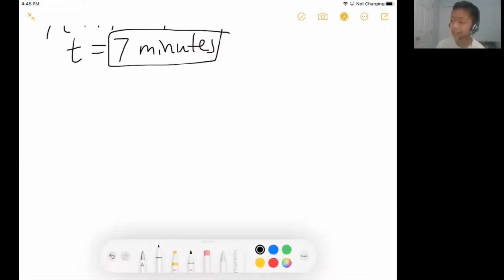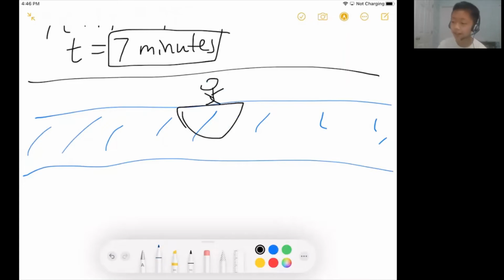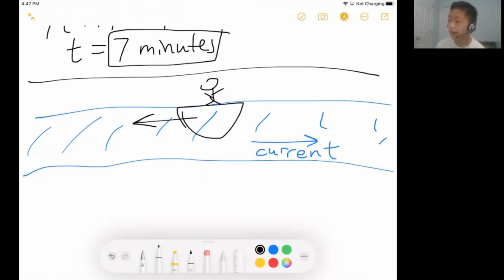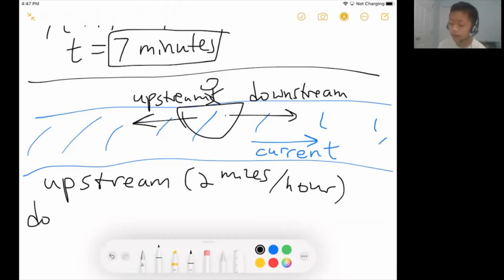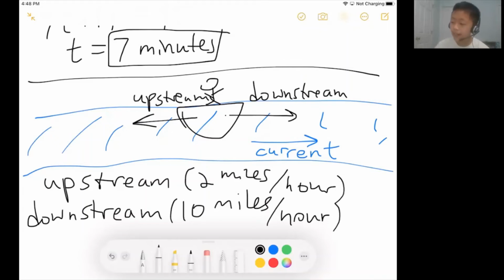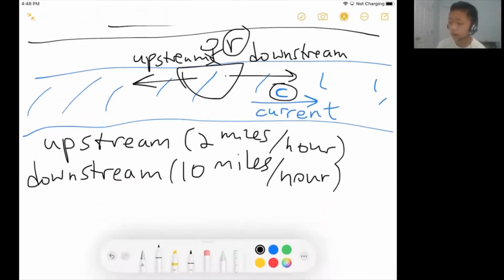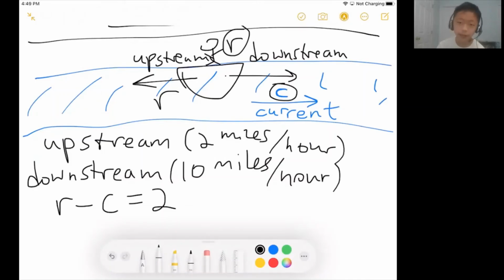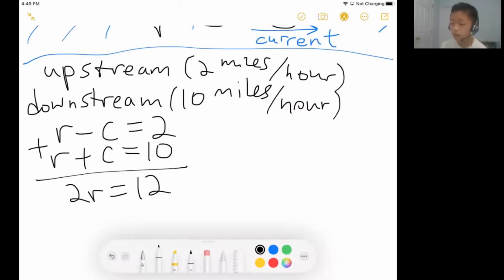Example 2 Relationship of Distance Rate and Time